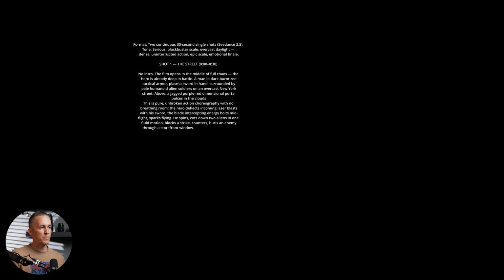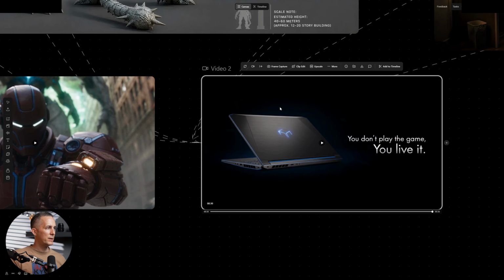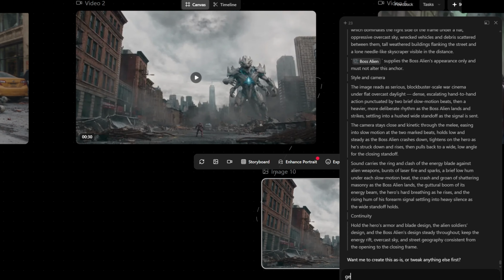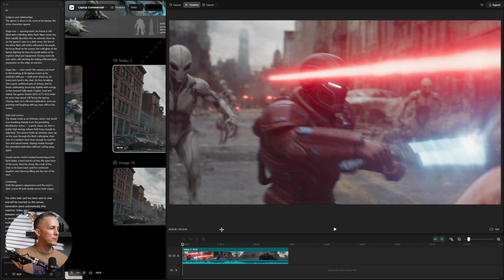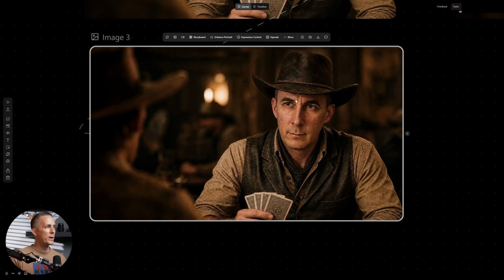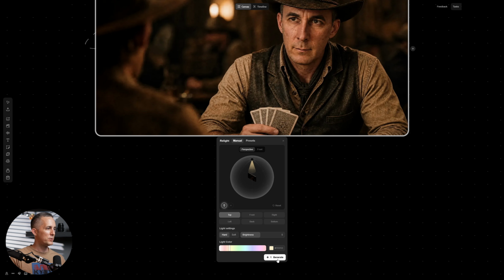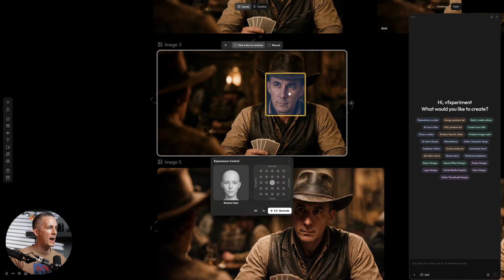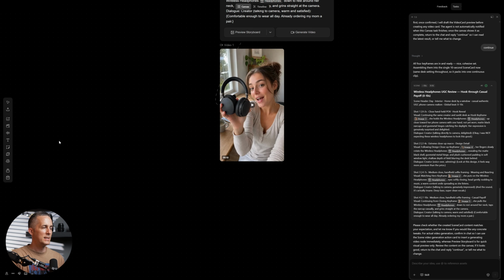How to Make Cinematic AI Videos With Seedance 2.5 & Topview Film Studio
In this video, I test Topview Film Studio across 3 different production workflows to see how much control it gives us over AI video generation. Using Seedance 2.5, we test 30-second generations, multi-shot continuity, built-in timeline editing, relighting, camera motion control, and full UGC ad automation.

00:00 - Intro

00:16 - Project 1: Creating a 30-Second Laptop Commercial with Seedance 2.5

00:45 - Inside Topview Film Studio Canvas & AI Agent Setup

01:44 - Reviewing the 30-Second Ad Generations

02:53 - How to Fix Scene Continuity Using Frame Capture

04:08 - Built-In Canvas Timeline & Transition Edits

05:12 - Full 1-Minute Laptop Ad Showcase

06:11 - Project 2: Cowboy Poker Scene Setup

06:38 - Adding Custom Audio & Voice Control

07:09 - Image Enhancement & Relighting Control (Top Light Test)

08:22 - Camera Settings & Motion Control (Dolly In + Anamorphic Lens)

09:18 - AI Facial Expression Control

09:48 - Project 3: Full Automated UGC Headphones Ad

10:56 - Reviewing the UGC Ad Output & 4K Upscale

11:21 - Final Thoughts